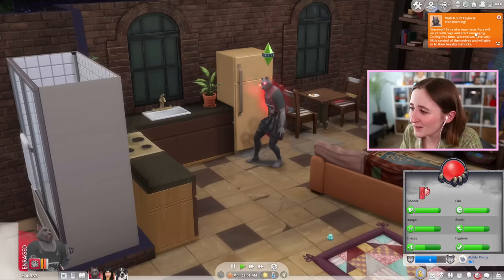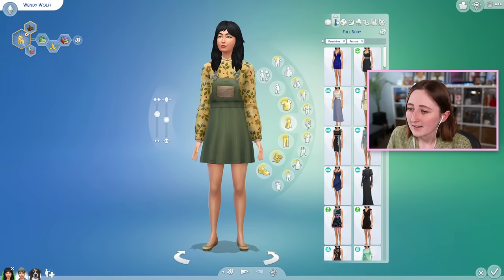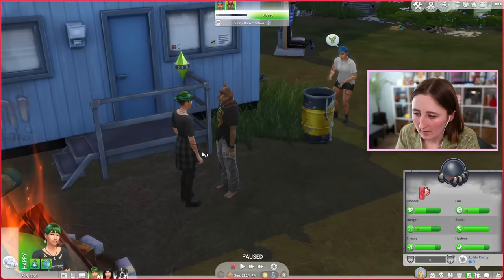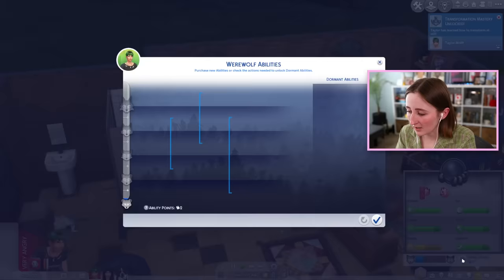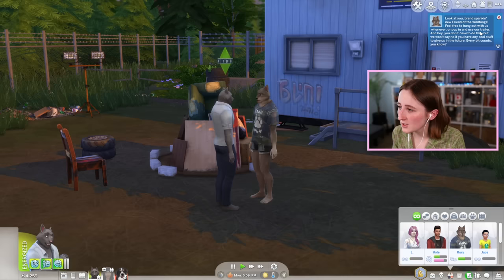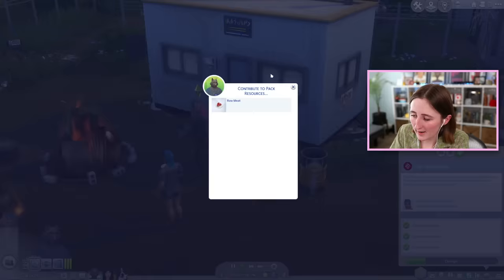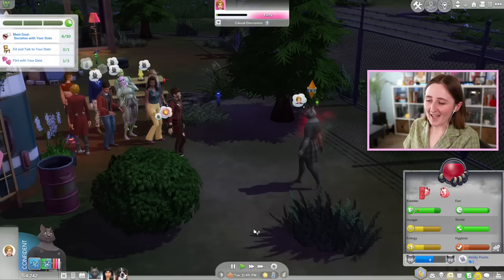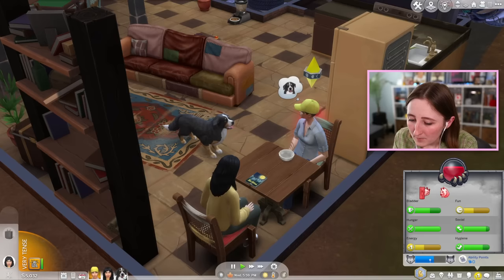uh oh... my sim is now a werewolf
Let's play with werewolves in The Sims 4! (Part 1)